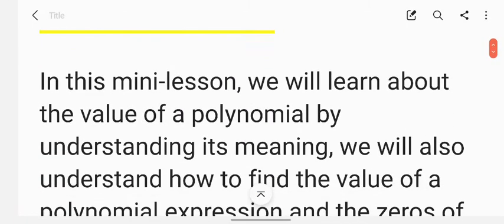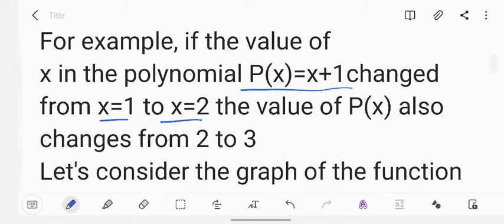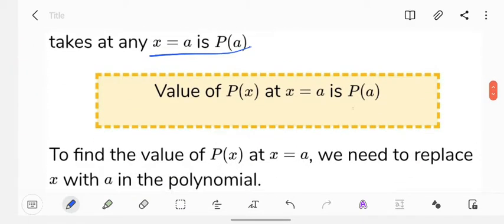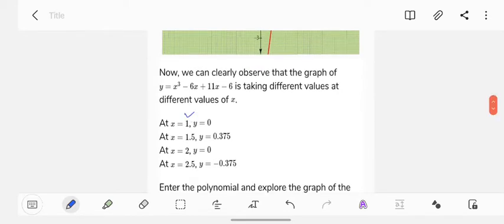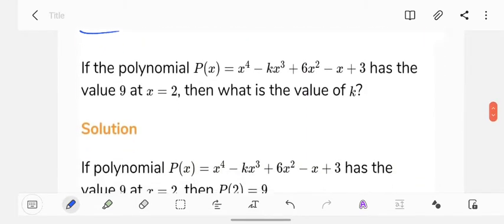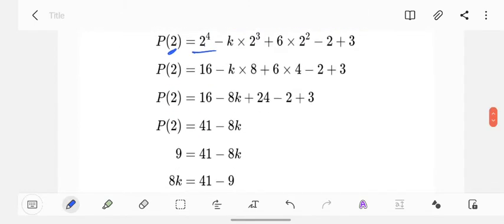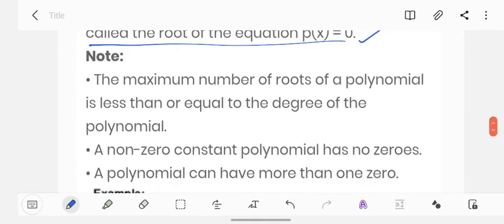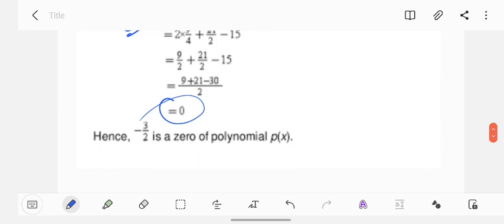IX C12, Mathematics, 28 April 2021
Value and Zeros of the polynomials